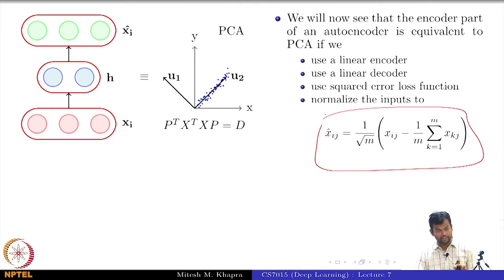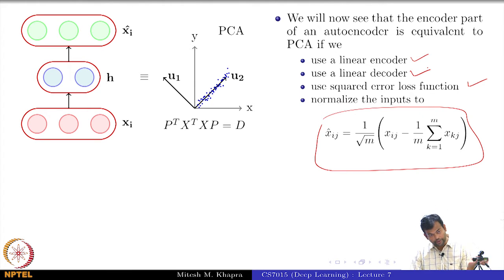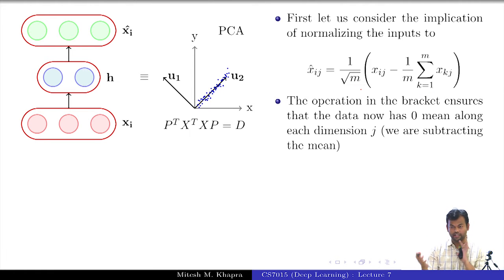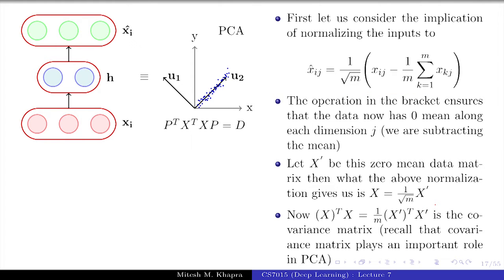Deep Learning(CS7015): Lec 7.2 Link between PCA and Autoencoders